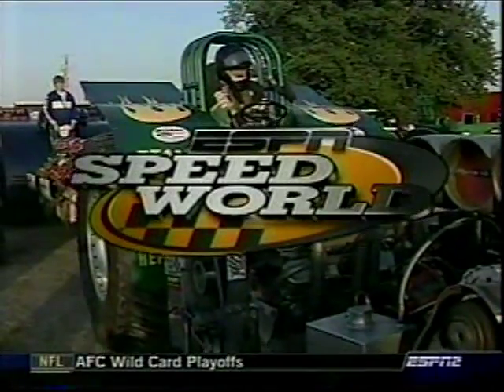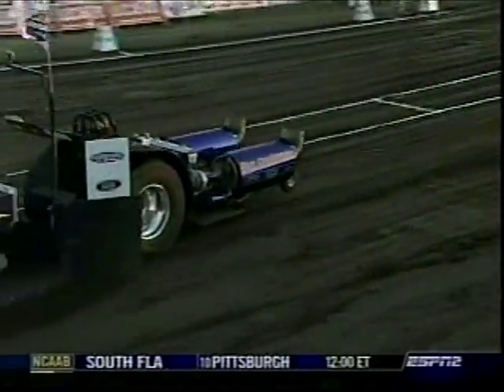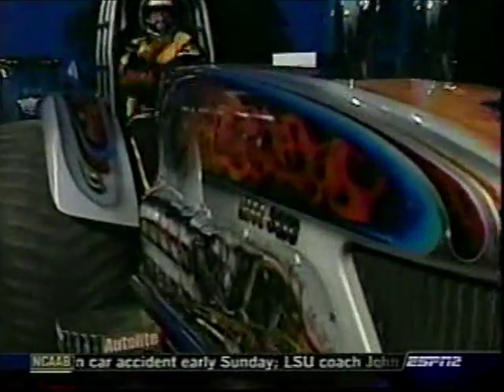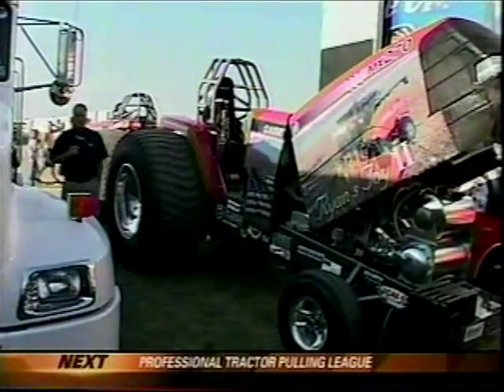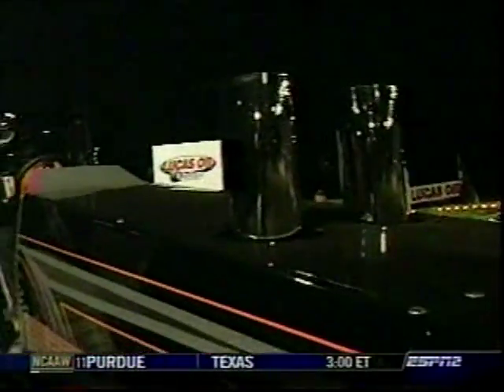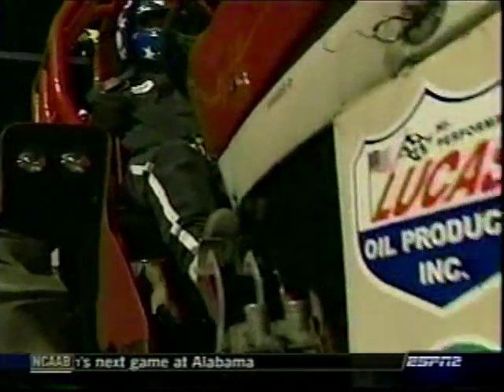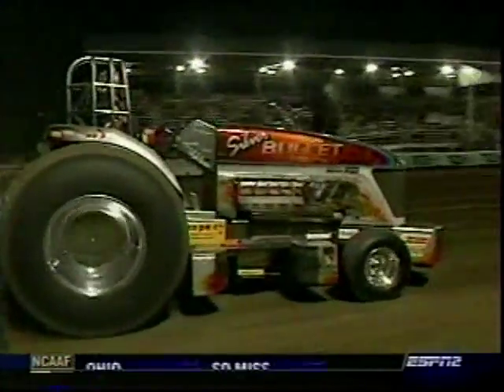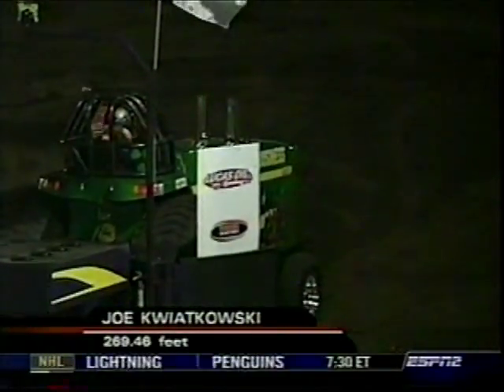Macon MO modified and superstock pulling off of speedvision off tv